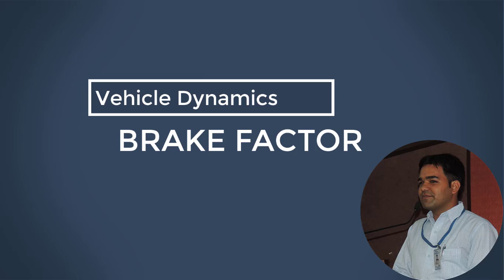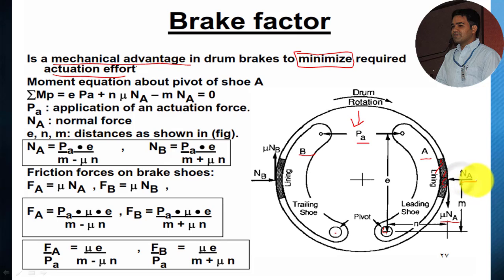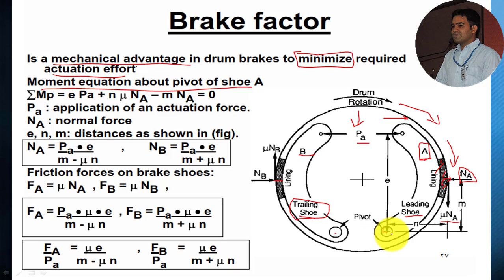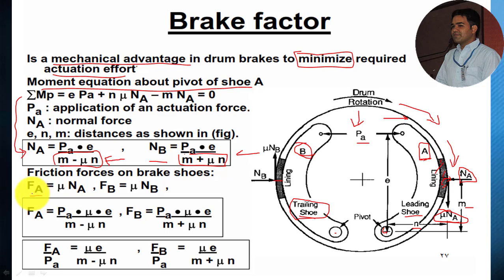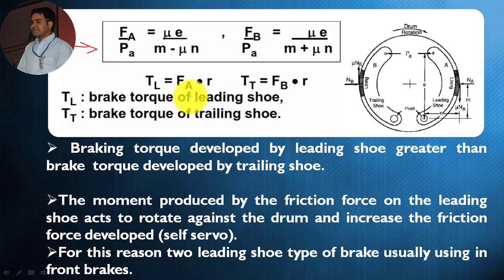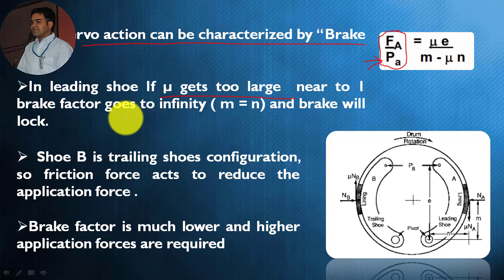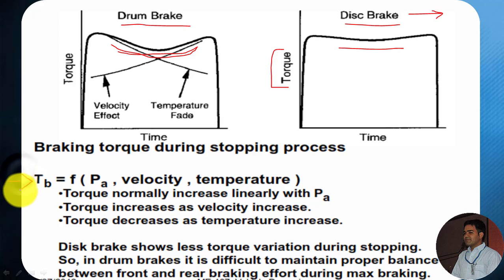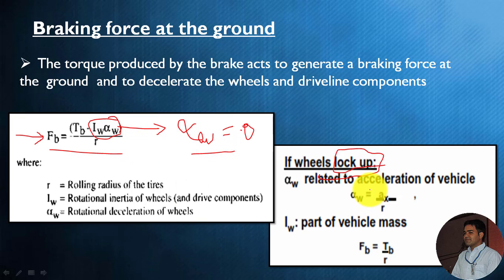Brake Factor (vehicle dynamics)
Brake factor is a mechanical advantage to reduce actuation effort while braking.
this video will help to understand the effect of brake factor in the choice of design of drum brake and effect of brake torque in comparison with the disc brake.

if you have any queries or questions, You can write to me in the comment section below.